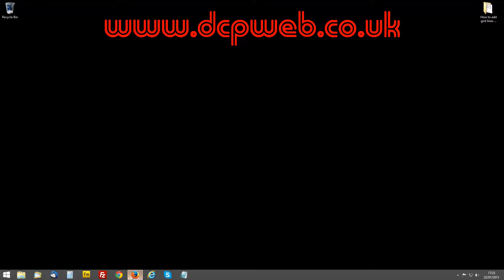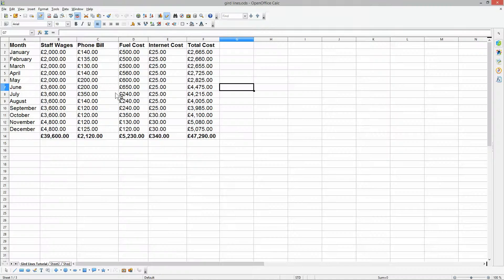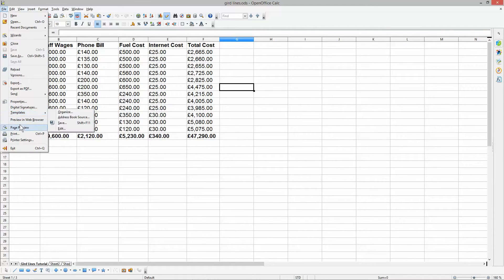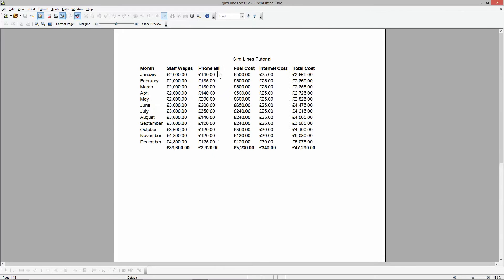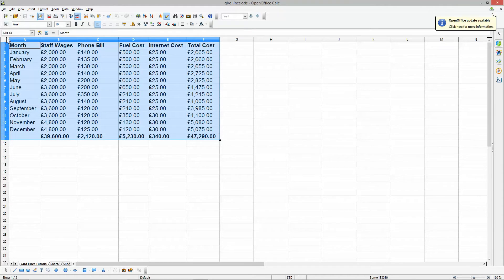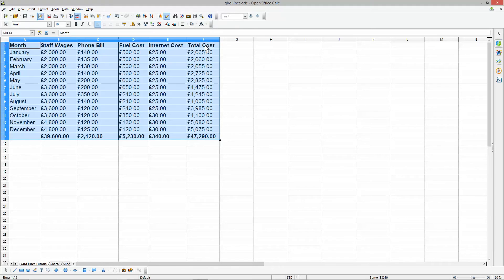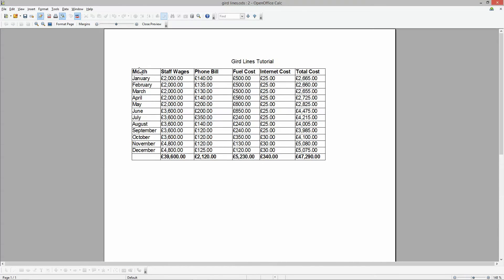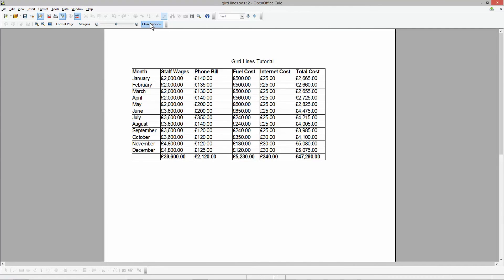How to add grid lines to an open office calc spreadsheet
In this tutorial, I will show you how to add gridlines to an open office calc spreadsheet.

Not familiar with open office Calc?